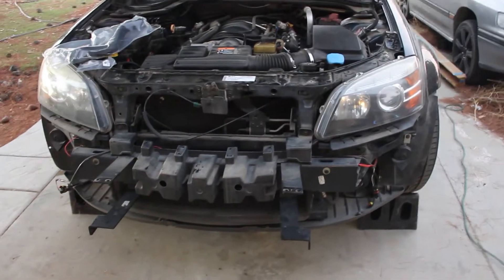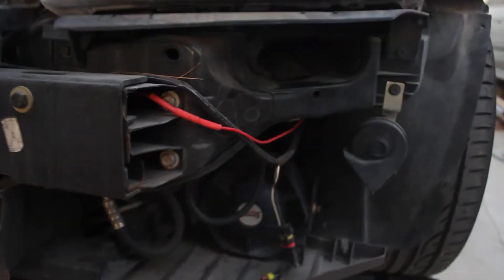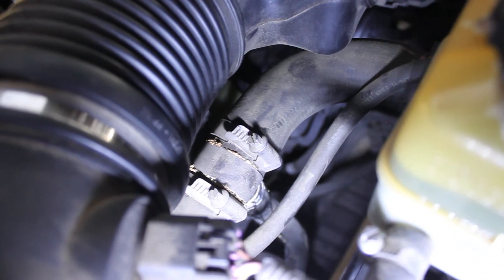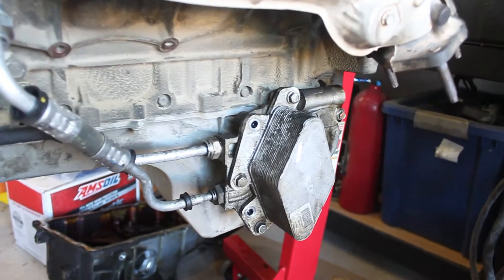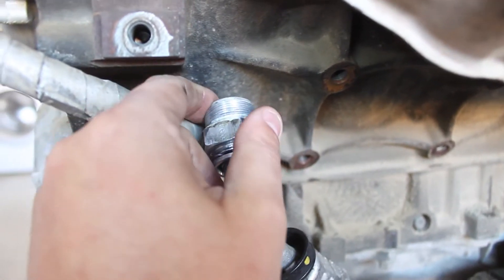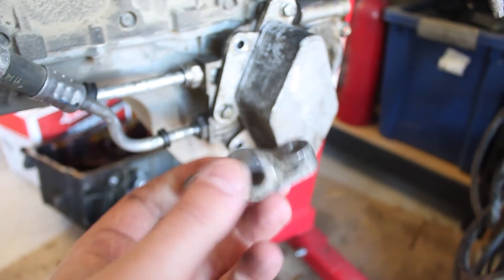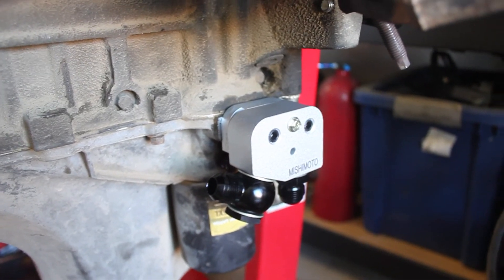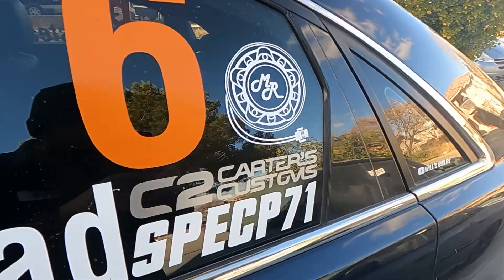2012 Caprice PPV Factory LS Oil Cooler Delete | Will's Builds Ep.37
Deleting the factory oil cooler on my 2012 Chevrolet Caprice PPV! I actually started this project several weeks ago and ran out of time halfway through.  Unfortunately, the end of the video was thrown together a little faster because race day is upon us!

~~Social Media~~
Will's Builds

Production:
Canon T1i